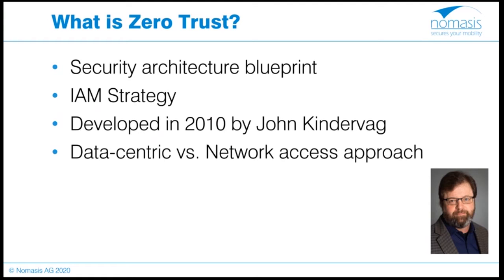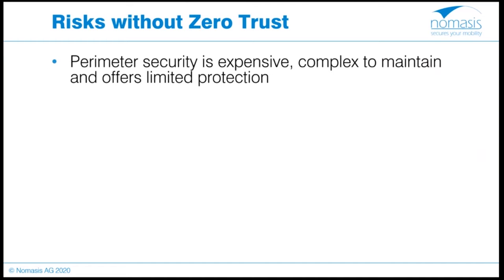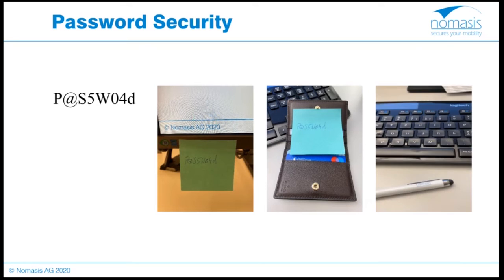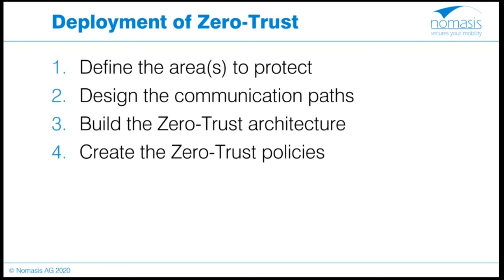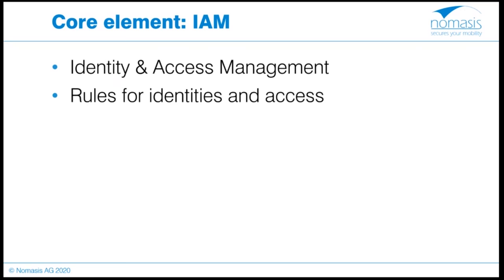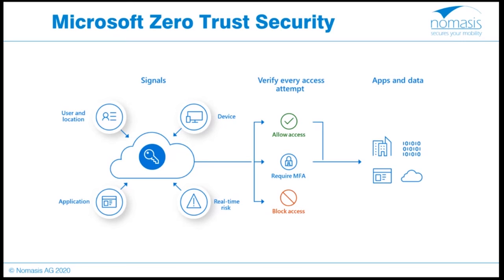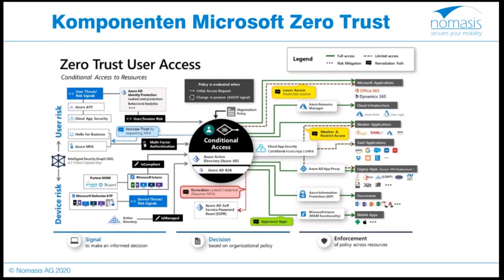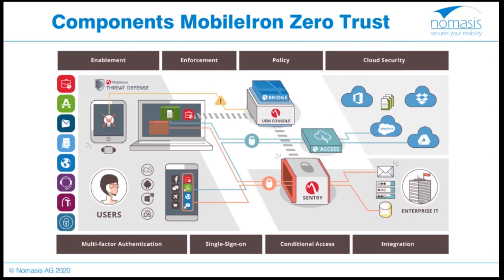Nomasis Webinar Zero Trust